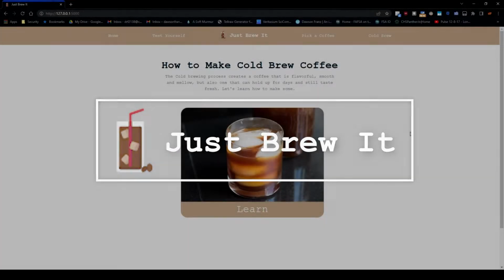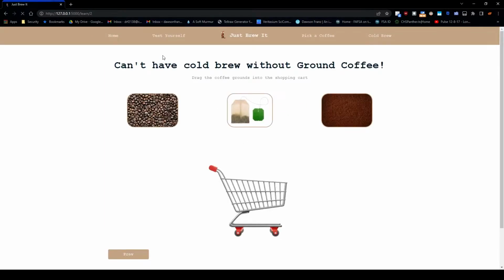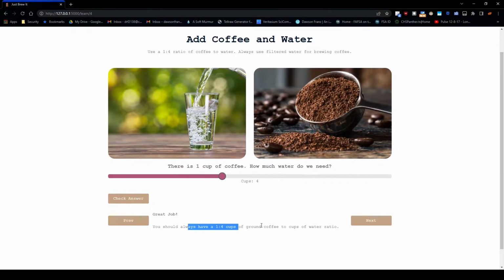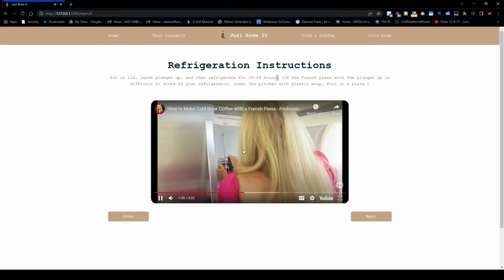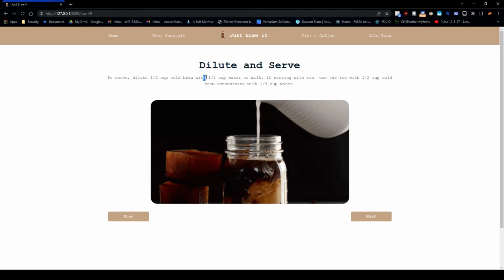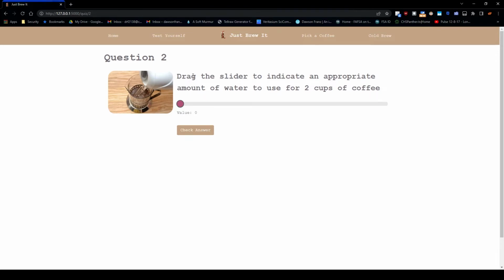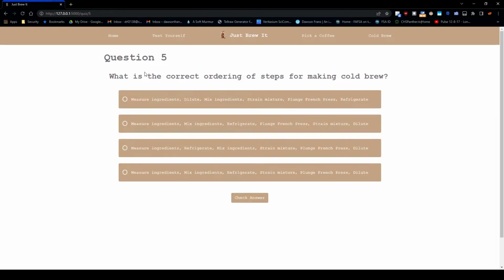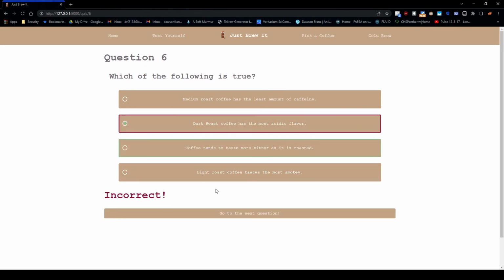Just Brew It - Columbia UI Design Final Project Website (Usertest)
This is Group 5 of p6's final project submission for COMS4170 at Columbia.

We created Just Brew It, a site for teaching aspiring coffee makers how to make a cup of cold brew coffee using a French Press. The goal of this video was to simulate a user going through the site for the first time.

Project created by Dawson, Stephen, Richelle, and Evan.